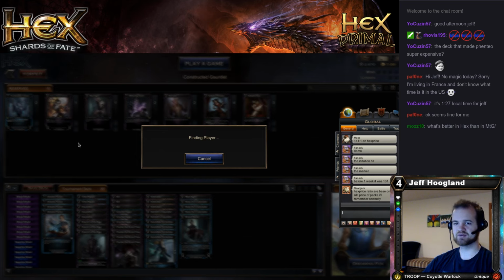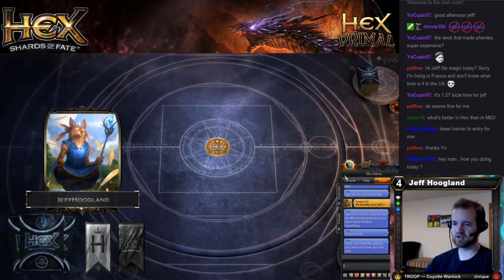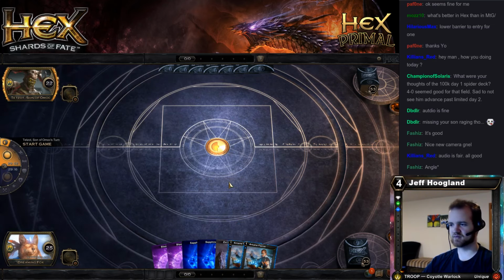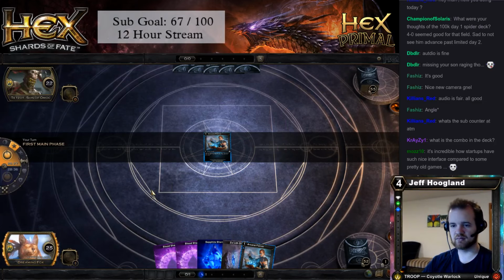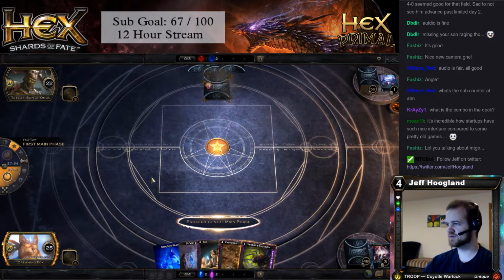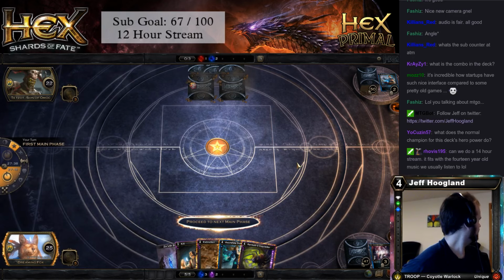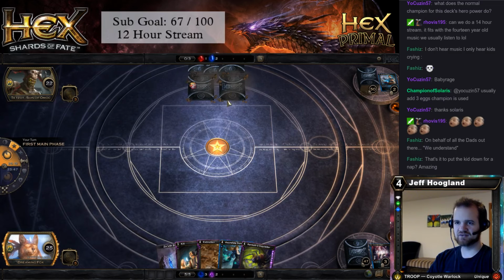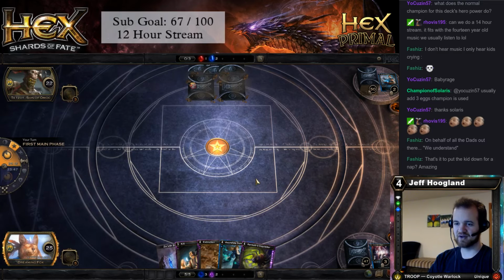Hex: Spider Combo March 8th, 2016 (Part 1)